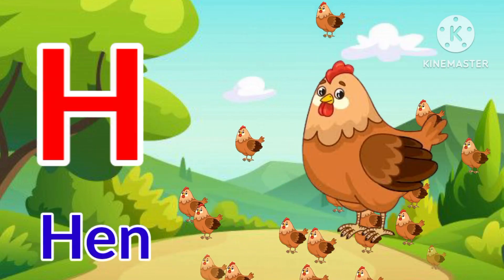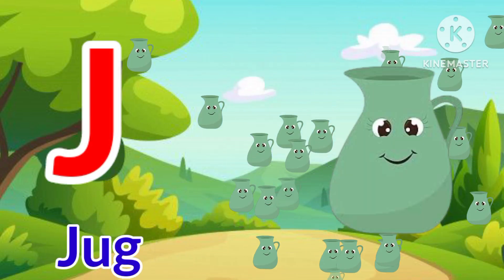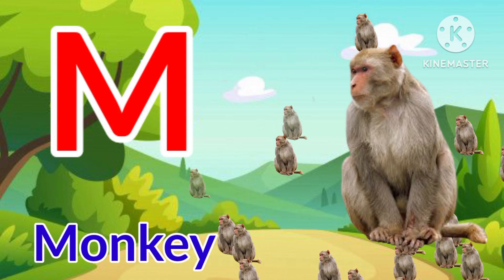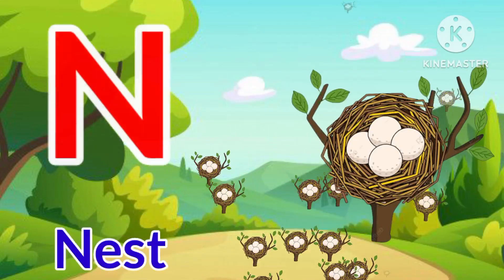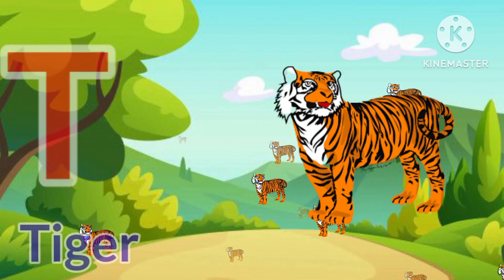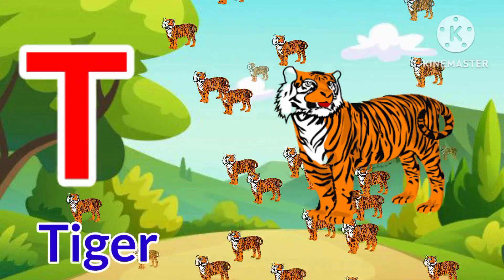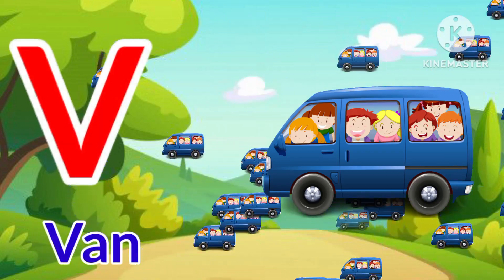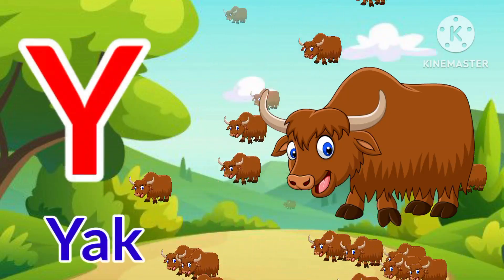A for apple | अ से अनार | abcd | phonics song | a for apple b for ball c for cat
Your quiry
a for apple
abcdefg
english alphabet
abcd cartoon
a for apple bi for boy
alphabet songs
a for apple a for ant
nursery rhymes

@Naima study
@ChunChun TV

abcd varnamala
abcd varnamala
english varnamala
english alphabet
A for apple
kids alphabet

 एबीसीडी
वर्णमाला

Ganpati kids tv

preschool
phonics songs
phonics song for kindergarten
phonics song
phonics for kids
phonics
nursery rhymes
learn the alphabet
learn phonics
learn alphabet
learn abc
kids songs
alphabets
alphabet songs
alphabet song
alphabet
abcs
abcd songs
abcd song
abcd
abc songs for children
abc songs
abc song
abc phonics song
abc phonics
abc kids
abc alphabet song
abc
a for apple b for ball
golu ke tv

Your quiry
a for apple
abcdefg
english alphabet
abcd cartoon

@Naima study
@ChunChun TV

abcd varnamala
abcd varnamala
english varnamala
english alphabet
A for apple
kids alphabet

 एबीसीडी
वर्णमाला

Ganpati kids tv

preschool
phonics songs
phonics song
phonics for kids
phonics
nursery rhymes
learn the alphabet
learn phonics
learn alphabet
learn abc
kids songs
alphabets
alphabet songs
alphabet song
alphabet
abcs
abcd songs
abcd song
abcd
abc songs
abc song
abc phonics song
abc phonics
abc kids
abc alphabet song
abc